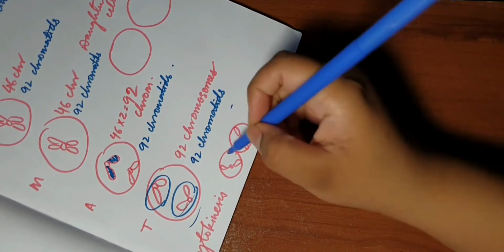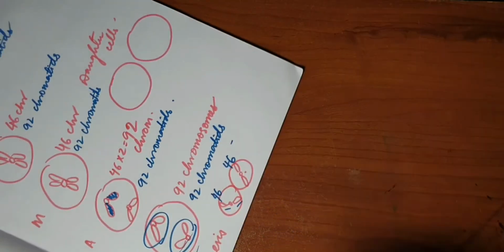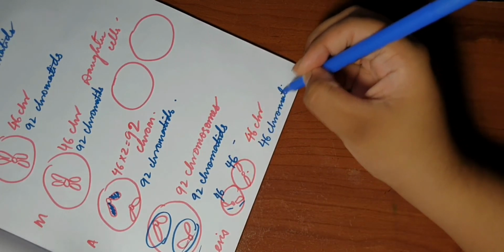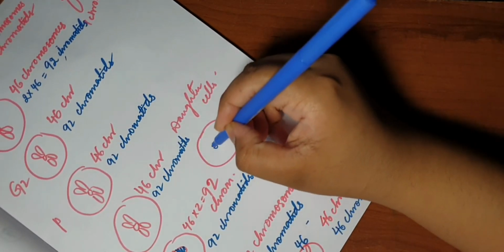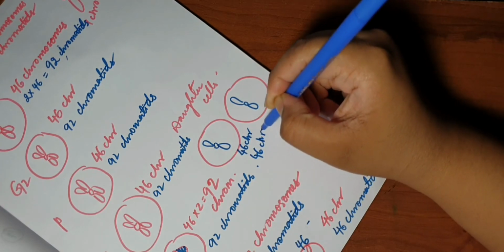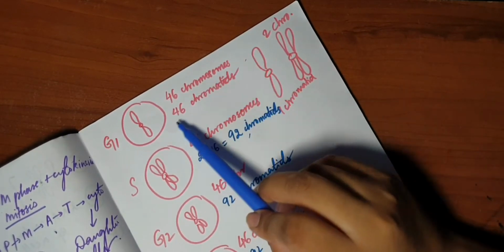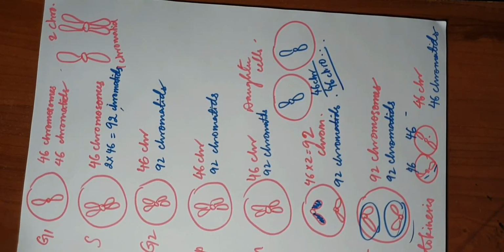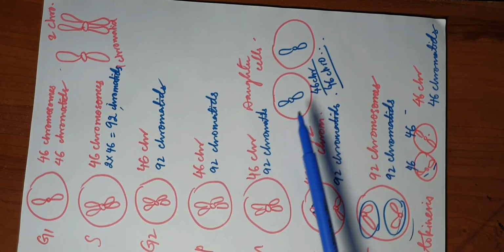How does the number of chromosomes and chromatids change throughout mitosis?| Embryology Basics #6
Mitosis is a type of cell division where the ploidy and number of chromosomes are maintained. But what happens to the chromosomes and chromatids throughout this process? How are they managed in such a way that the daughter cells have the same number of chromosomes and chromatids as the parent?